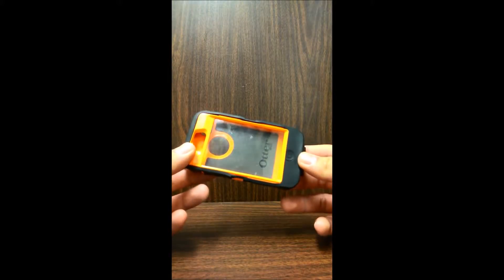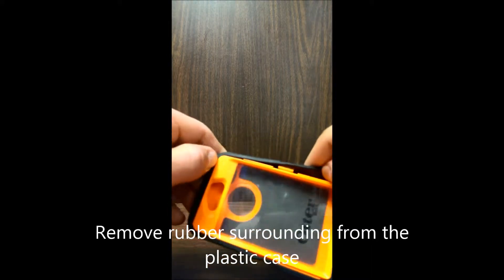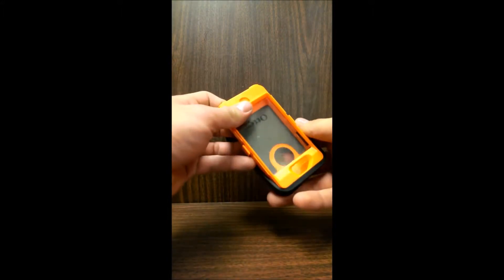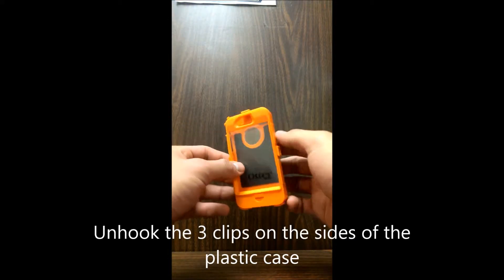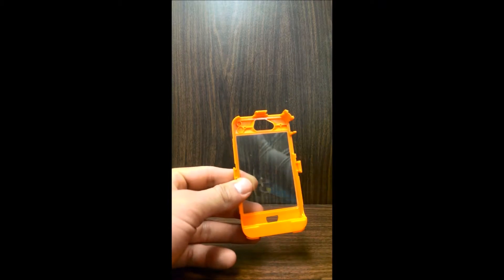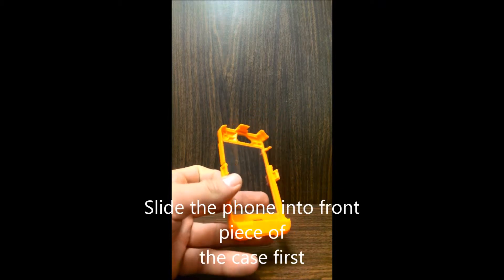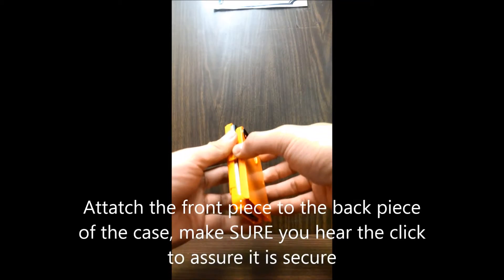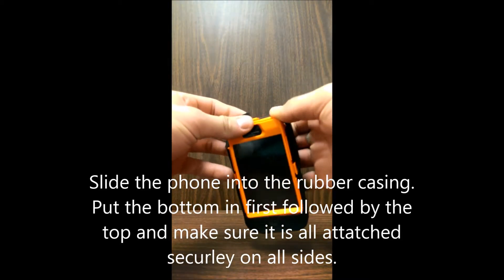How to Install Otter Box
Usability Project for English